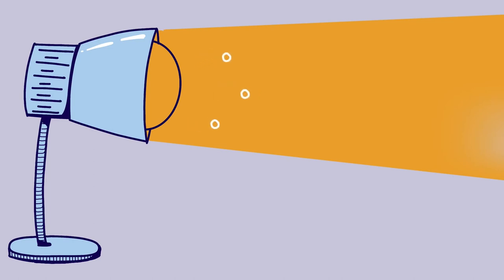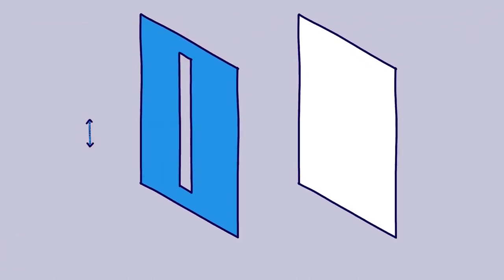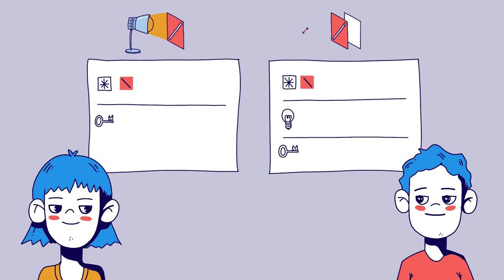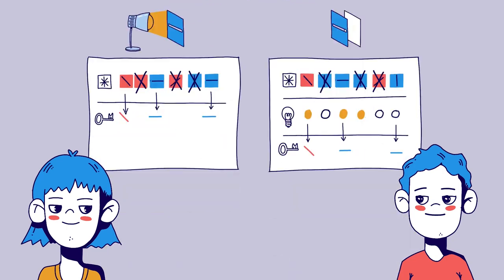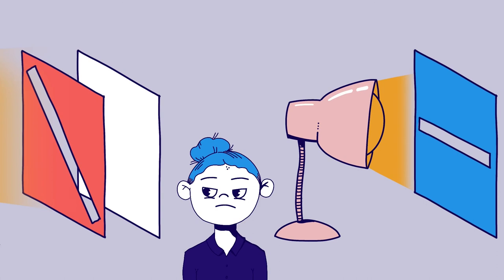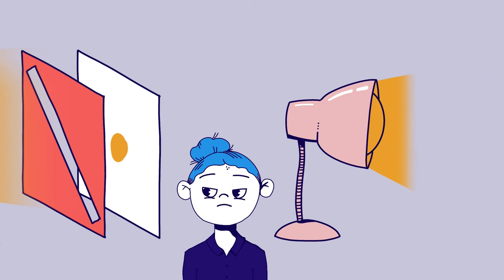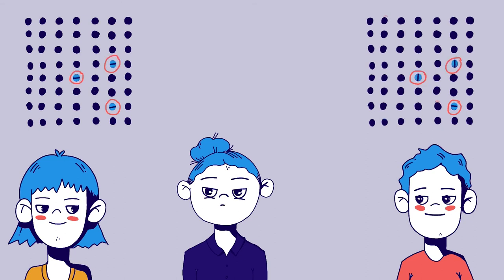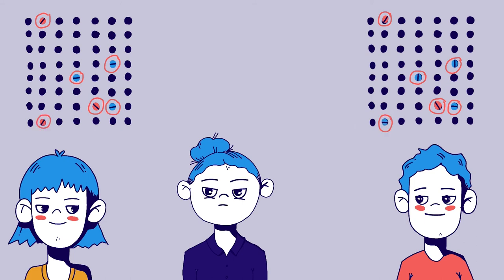Quantum Key Distribution, BB84 - simply explained | Quantum 1x1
Our cell phones and computers are constantly sending and receiving information. To ensure that only the right recipients can read this information, it is encrypted. But we have to agree on a key beforehand. And how are we supposed to know that there isn't already someone listening in or reading along?
Exactly for this there is an ingenious trick, the quantum key exchange (QKD - QuantumKeyDistribution). With it, we can create a key together, and can test whether someone has been eavesdropping. Instead of mathematical riddles, it is based on the exchange of photons. Since they have to obey the laws of physics, and so do we, the process is considered unbreakable. By the way, the method is called BB84 protocol and belongs to quantum cryptography, or quantum encryption. (QuantumCryptography, QuantumEncryption)

00:00 Why a quantum key exchange? - an example
00:51 Photons, polarization and polarization filters
02:14 Quantum key exchange (QKD).
02:56 An attacker (man-in-the-middle)
03:53 Quantum key exchange evaluation

You can also create your own quantum key with our tinkering box Qey-Gen.

__________ The Quantum 1x1 __________

Quantum technologies? Already heard of it, but what is it exactly? What is superposition? How does quantum cryptography work? And what is a quantum anyway? For our project Quantum 1x1 we have been busy making explanatory videos and developing new boxes! This will give you an easy-to-understand insight into the future topic of quantum, learn what experts in the field are working on and you can experiment and try it out yourself!

Dear teachers, educators, school administrators, parents, digital experts, technology enthusiasts, hobbyists and those who want to become one! Here in the TüftelLab channel you will always find the latest instructions and tinkering tricks.

The TüftelLab is a hybrid learning space for young tinkerers